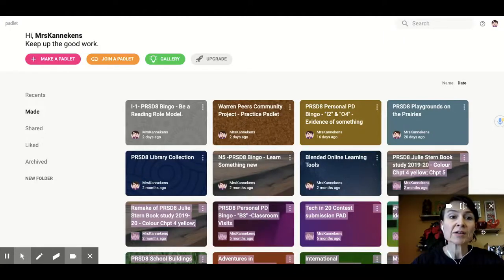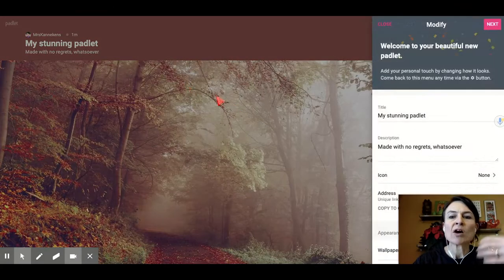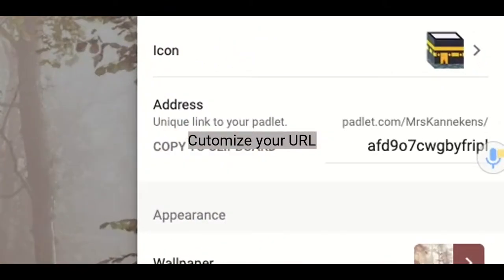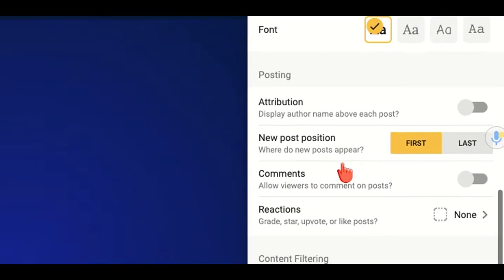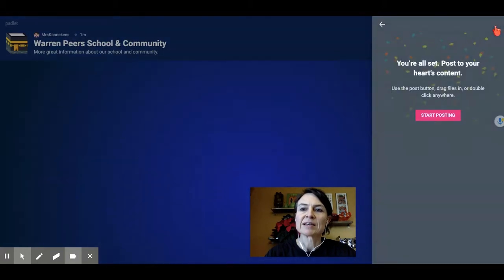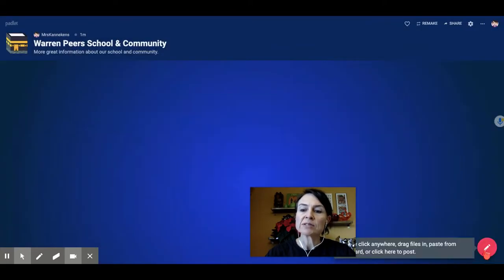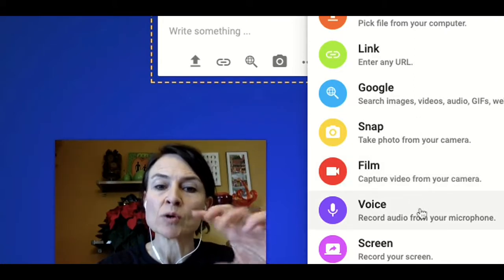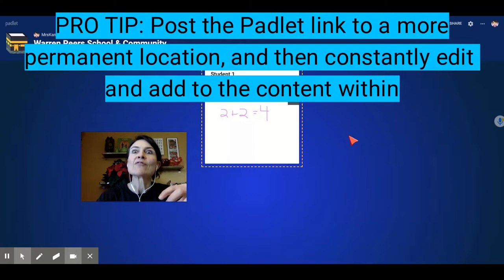Padlet - How to Create a Wall & a Post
Padlet is a super flexible tool for having students share content in an online space, such as a Google Meet or Zoom classroom. Post the Padlet link in the chat and it becomes a virtual bulletin board so that students can share their work with each other during an online class. This video shows you how to set up your Padlet wall and gives you an overview of the wide variety of types of posts that students can make.